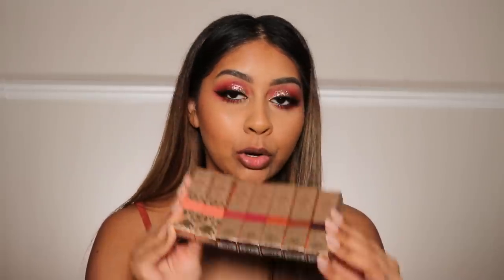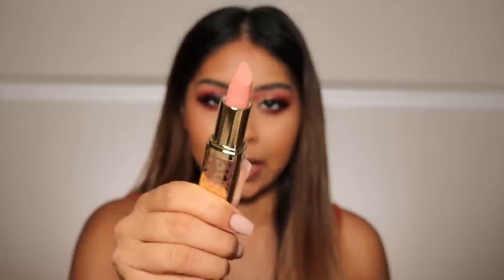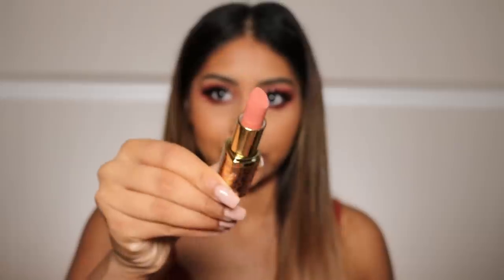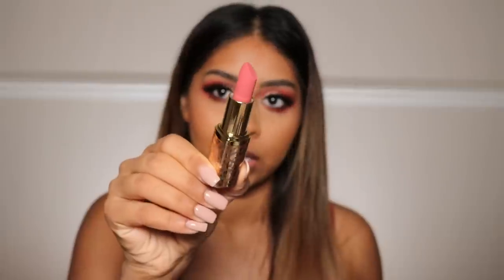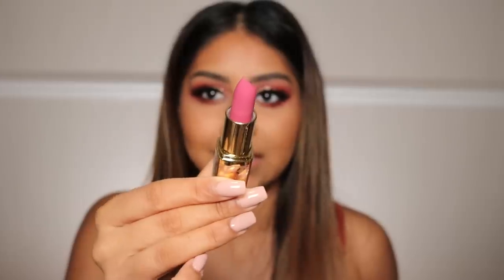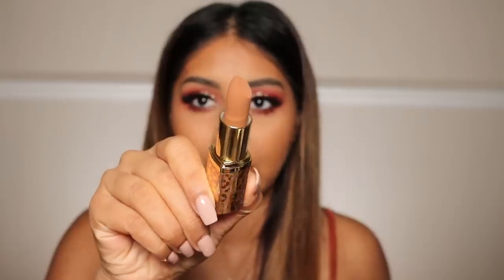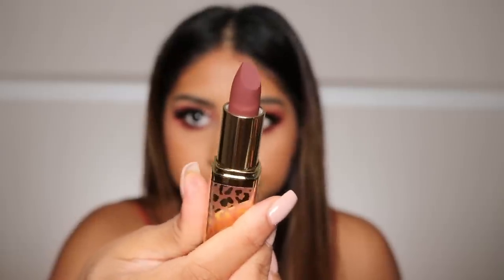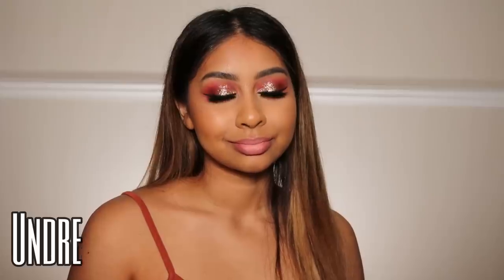REVOLUTION NEW NEUTRALS LIPSTICK SWATCHES!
WHAT'S YOUR FAVE SHADE?! :)